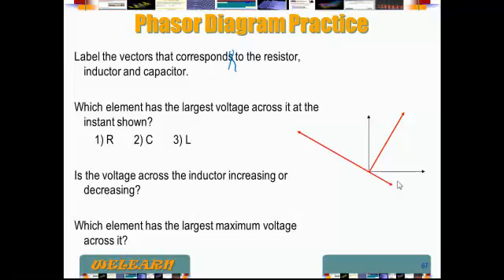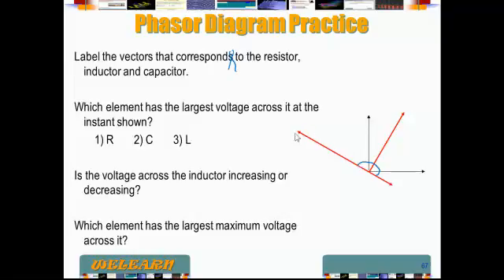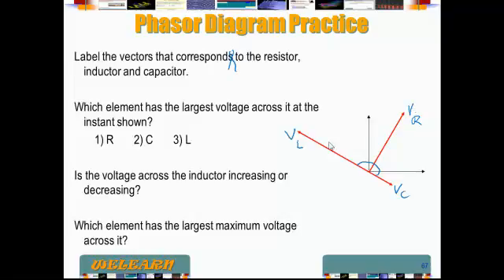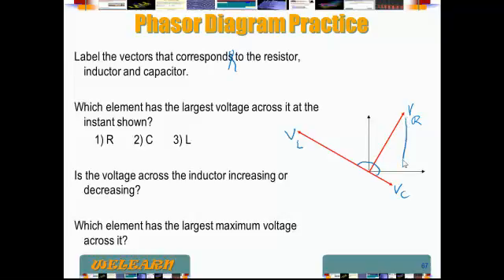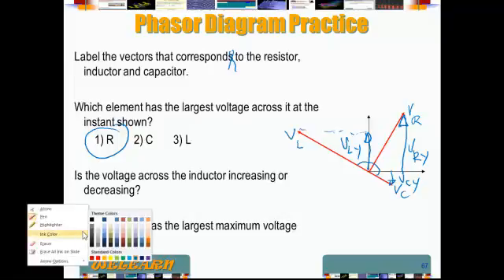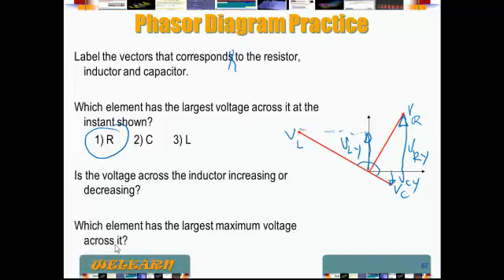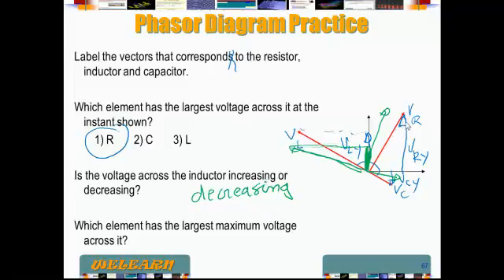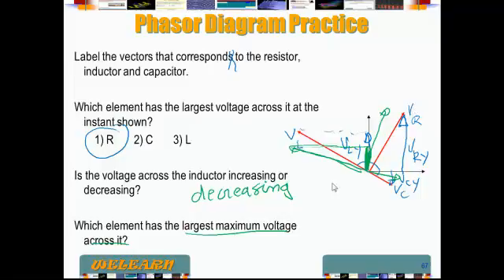GP Module 08 AC Circuits 015